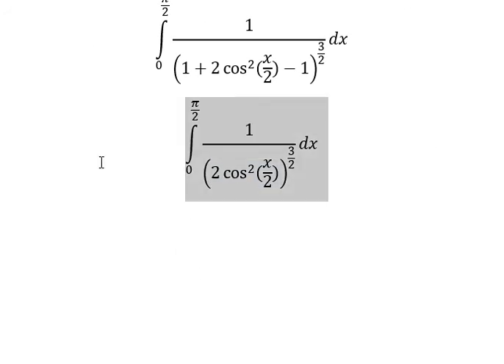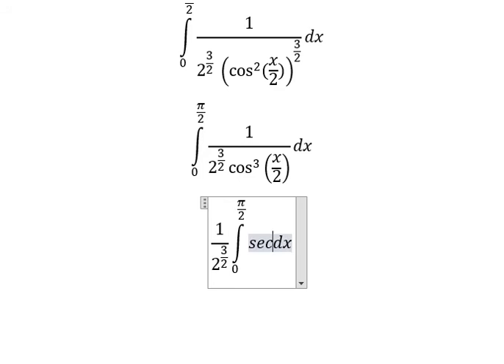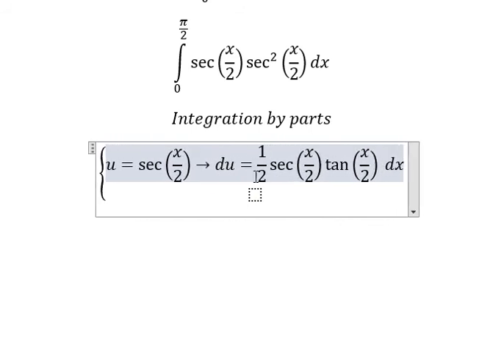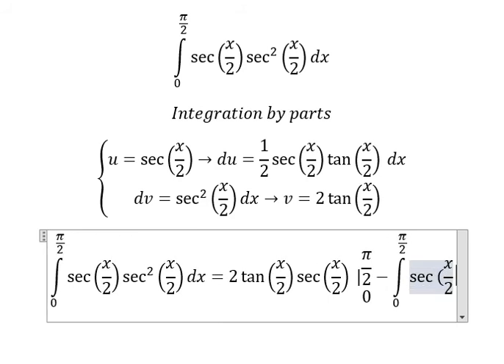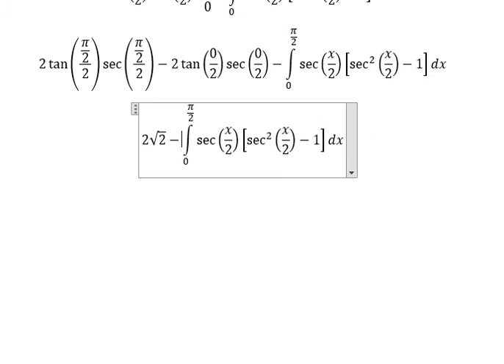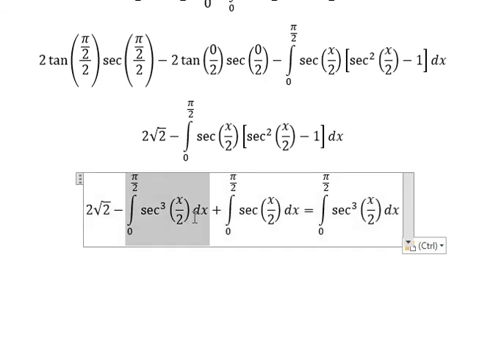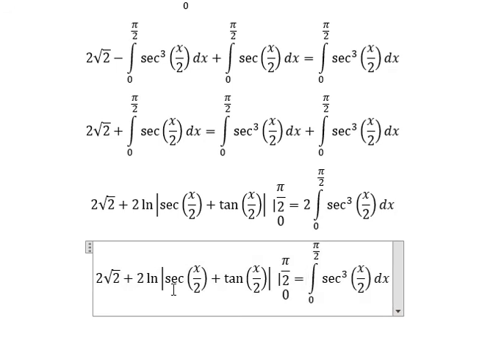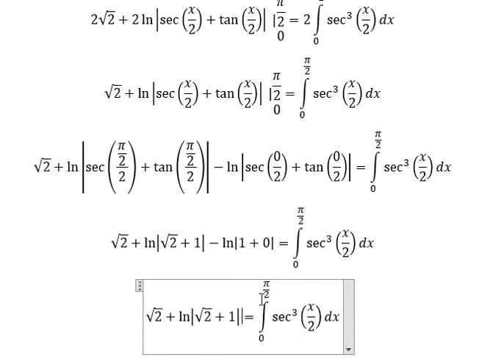Calculus Help: Integral ∫ From 0 to (π/2) 1/(1+cosx)^(3/2) dx - Integration - Techniques